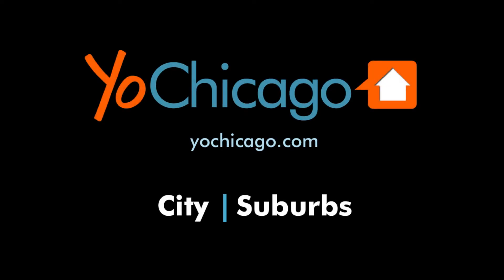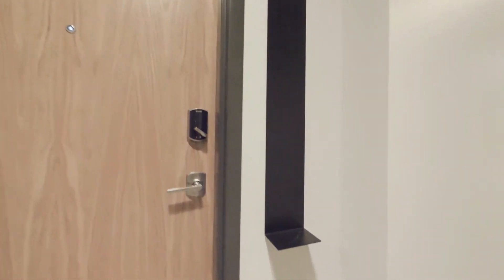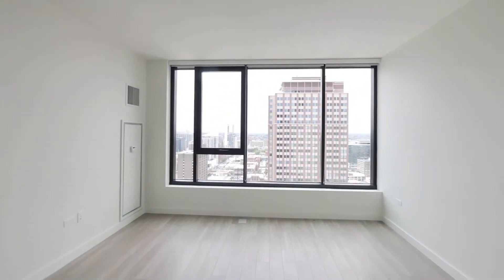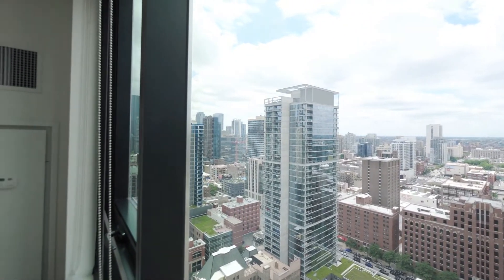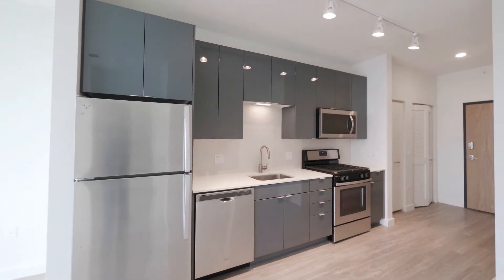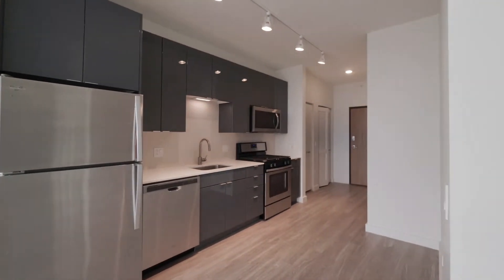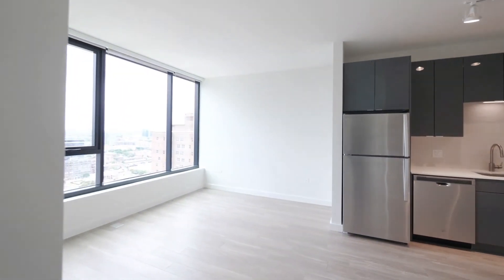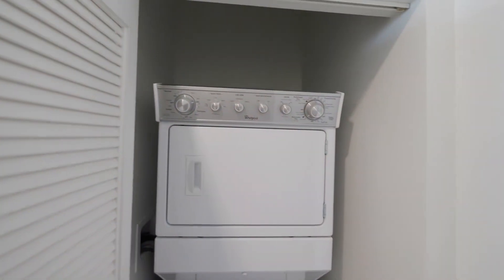A sunset-view 09-tier 1-bedroom at River North's new Aurélien apartments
Aurélien is a brand new, pet-friendly, 31-story luxury apartment tower with extensive and distinctive amenities, upscale apartment finishes, and sweeping panoramic views of the skyline.

Aurélien offers studio to 3-bedroom apartments with plank flooring, floor-to-ceiling windows, upscale kitchen and bath finishes, and in-unit washer / dryers.

Join YoChicago in this sponsored video for a walk through a sunset-view 09-tier 1-bedroom.